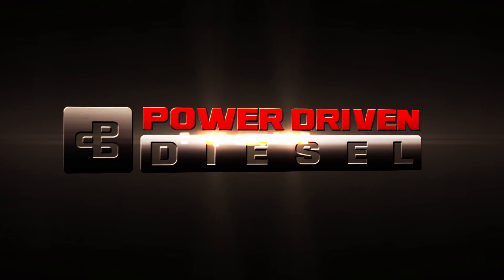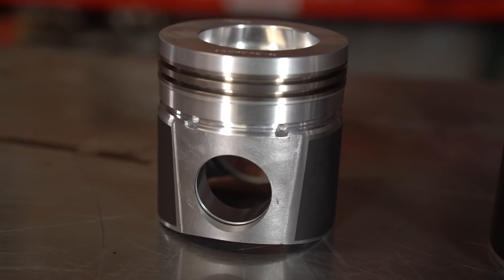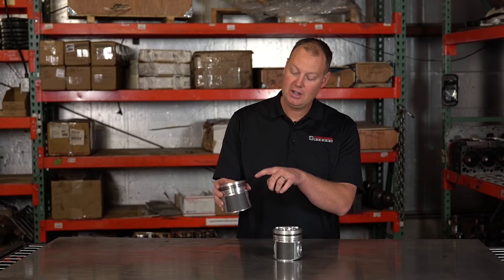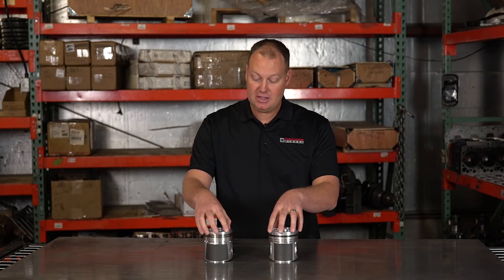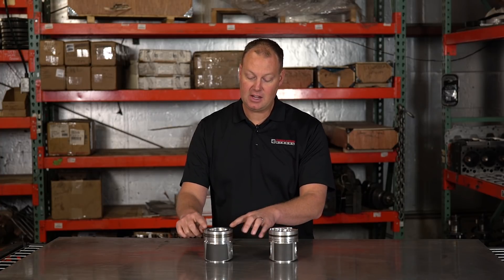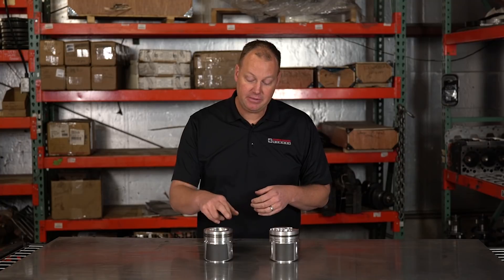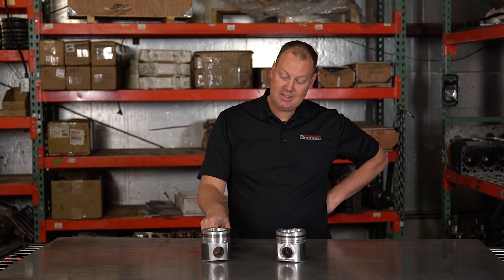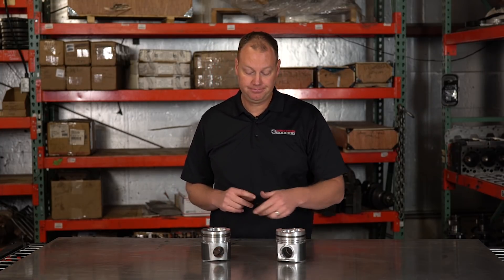12 Valve Cummins High Performance Street Pistons | Parts Bin EP 5 | Power Driven Diesel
In Episode 5 of The Parts Bin, Power Driven dives deep into high performance street pistons for your 5.9L 12 valve Cummins diesel engine! We analyze and compare high performance diesel pistons so you can see the difference between piston options for your diesel engine.